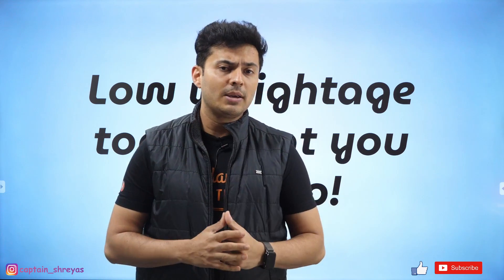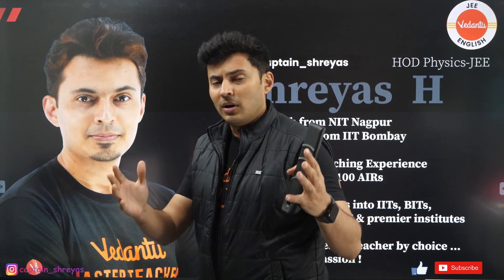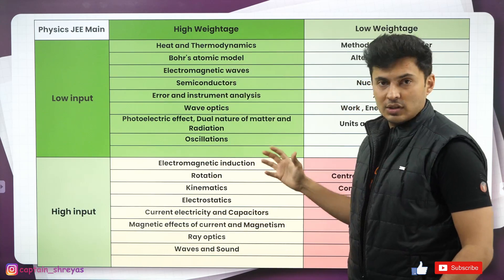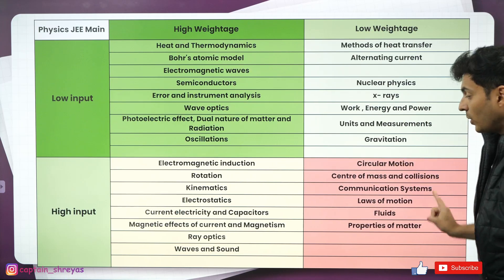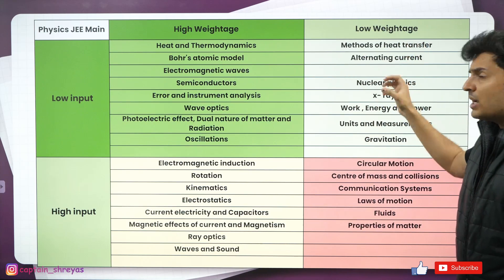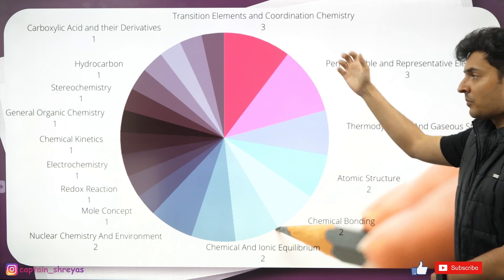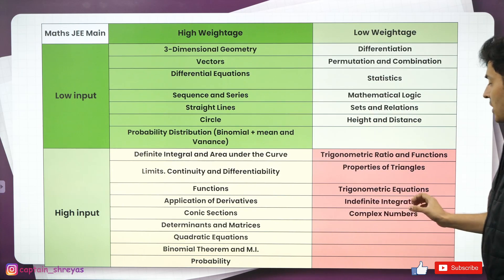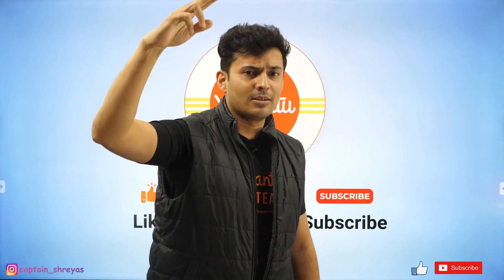95 to 97%ile + in JEE Mains 🔥 Topics you can skip 😲 PCM | Shreyas sir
95 to 97%ile + in JEE Mains 🔥 Topics you can skip 😲 PCM | Shreyas sir   Watch the amazing videos and get prepared to Crack JEE 2023.

We are conducting a feedback session to get your feedback on how we can improve. Kindly fill in the form given

🚀 What Makes This Crash Course the Right Choice For You?
✔📚 24 Days Full Syllabus Course - Syllabus covered in 90 sessions
✔📚 Unlimited post-class doubt solving - Ask unlimited doubts inside the class and post-class
✔📚  10+ All India Mock Tests
✔📚 Get Study materials in PDF formats & recordings of detailed syllabus coverage for each subject
✔📚 Chapter wise tests and assignments to improve your rank

🔥 Shreyas sir (HoD JEE Physics) is a BTech from NIT Nagpur, with research from IIT Bombay. He has been mentoring students and ensuring numerous selections in IITs, NITs, BITs and other top colleges.